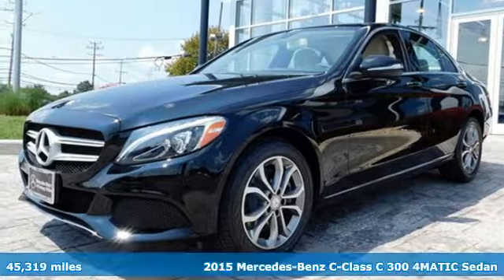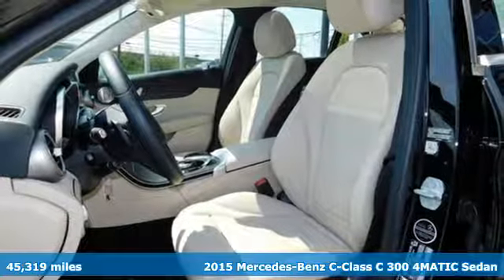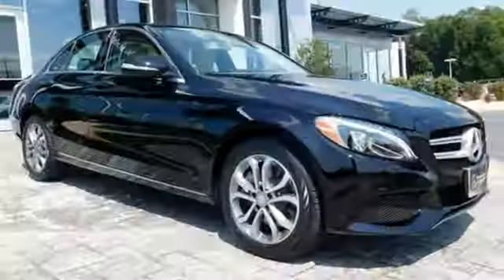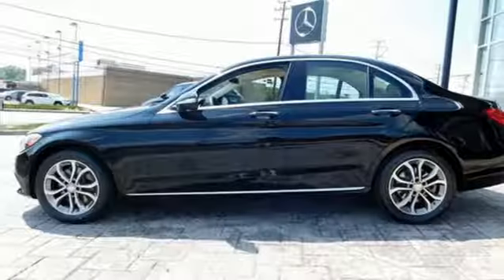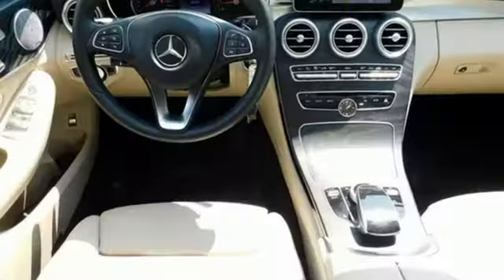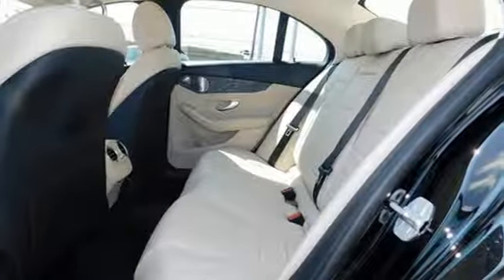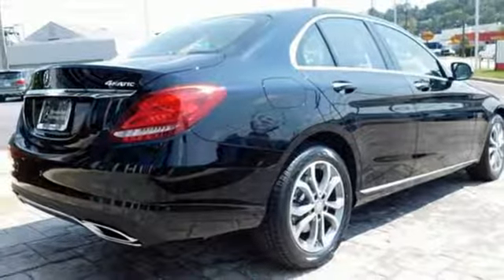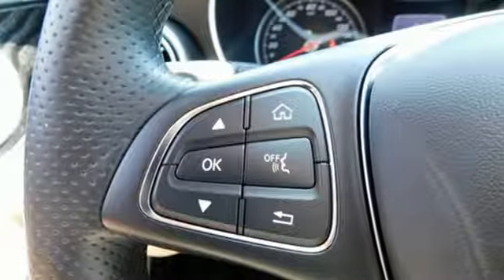2015 Mercedes-Benz C-Class Owings Mills MD Baltimore, MD 8P071339 - SOLD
Year: 2015
Make: Mercedes-Benz
Model: C-Class
Trim: C 300
Engine: 2.0L I4 Turbocharged
Transmission: 7G-TRONIC PLUS 7-Speed Automatic
Color: Black
Interior: Silk Beige
Mileage: 45319
Stock #: 8P071339
VIN: 55SWF4KB8FU071339
**CLEAN CARFAX **PREMIUM PACKAGE **MULTIMEDIA PACKAGE **BLIND SPOT ASSIST *ILLUMINATED STAR **LED HEADLAMPS **HEATED FRONT SEATSbrbrRecent Arrival! 31/24 Highway/City MPGbrbrbrReviews:brbr * If you're a more conventional luxury enthusiast who digs the occasional fast-paced drive, the Mercedes C-Class could be your cup of tea. With its reassuringly traditionalist interior, the C-Class is more like a scaled down premium car than an aspirational entry-level offering - which we think is a good thing. Source: KBB.combr * Meticulous construction and engineering; refined ride and handling; elegant interior; rip-roaring C63 AMG model. Source: Edmundsbr * Meticulous construction and engineering; refined ride and handling; elegant interior; rip-roaring C 63 AMG model. Source: Edmundsbrbrbr*Your additional costs are sales tax, tag and title fees for the state in which the vehicle will be registered, any dealer-installed options (if applicable) and a $299 dealer processing fee (not required by law). Prices are subject to change, and prior sales are excluded from these offers. While every reasonable effort is made to ensure the accuracy of this information, we are not responsible for any errors or omissions contained on these pages. Please verify any information in question with the dealer.

Address:
9727 Reisterstown Road